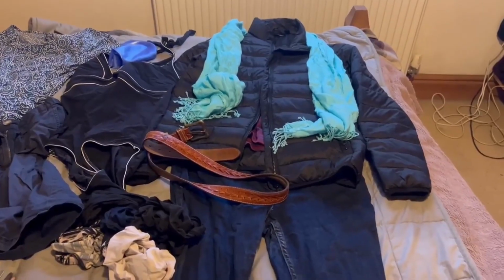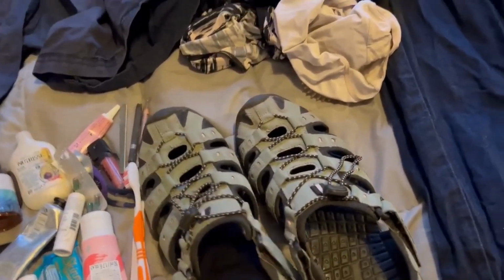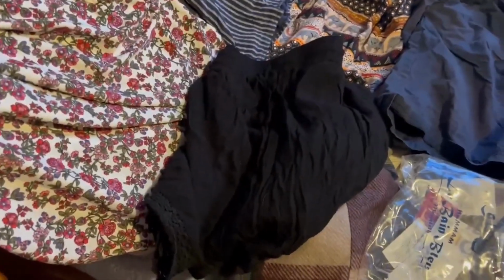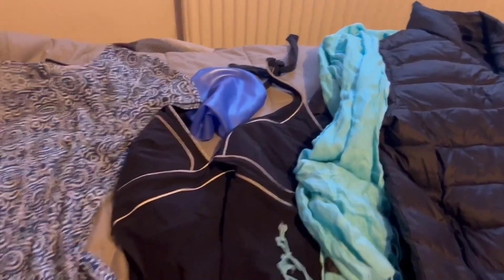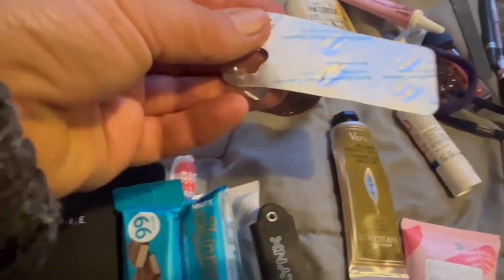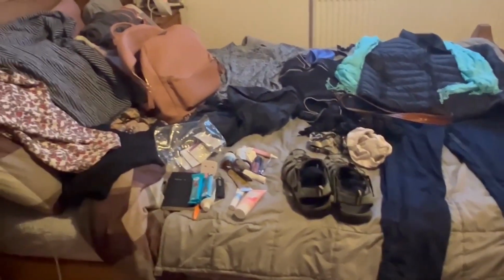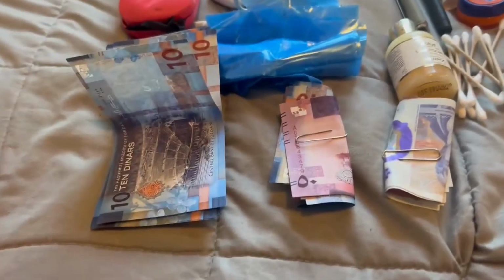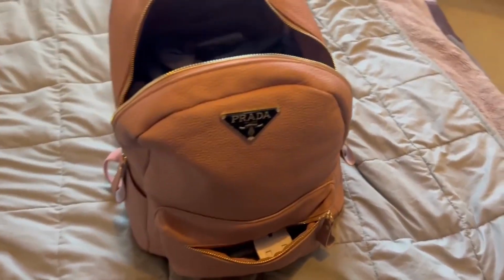HOW TO PACK LIGHT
Packing a small rucksack for a holiday in the Middle East.  Temperatures range from zero degrees to 27 degrees.
January 2024